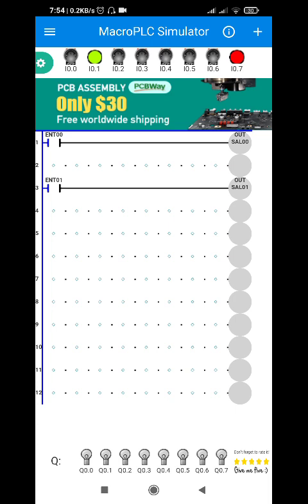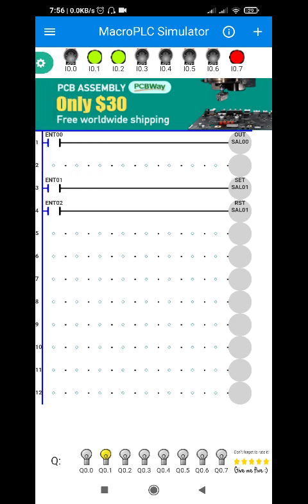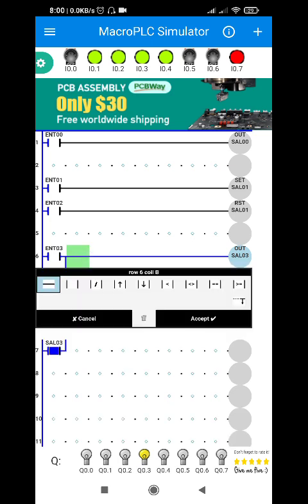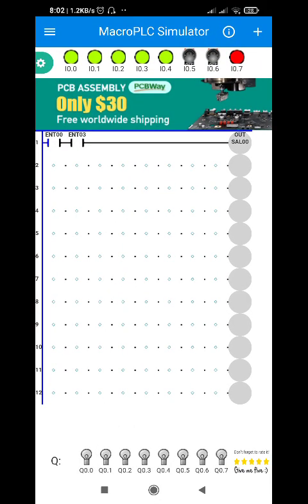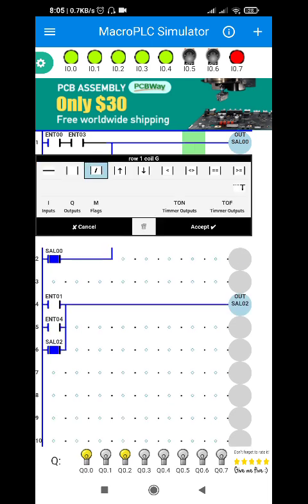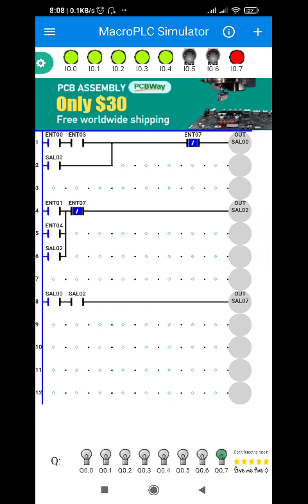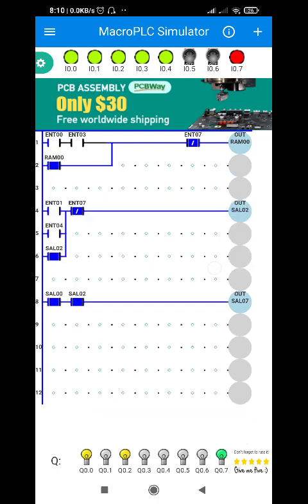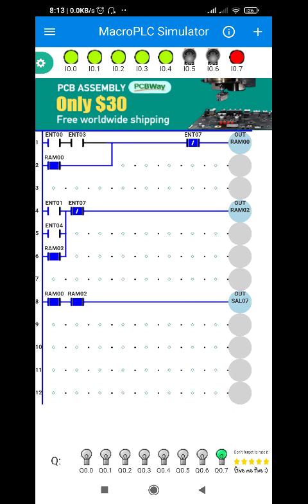4) Create and Simulate a PLC program using mobile phone (MacroPLC) -Set&Reset, Relay, Internal Relay